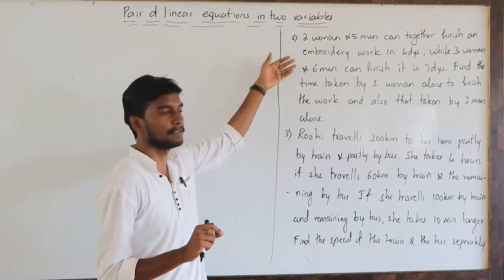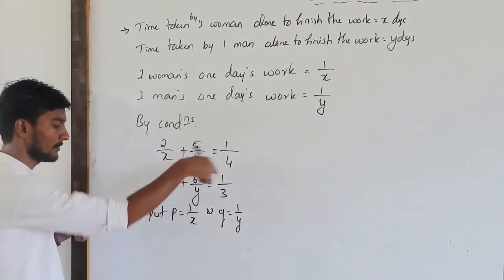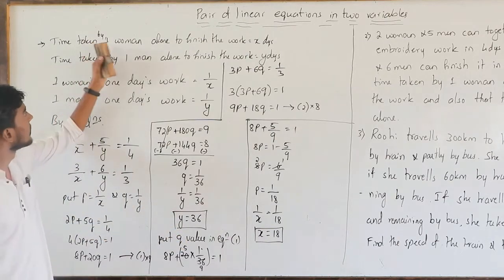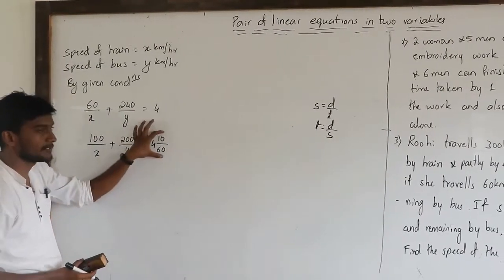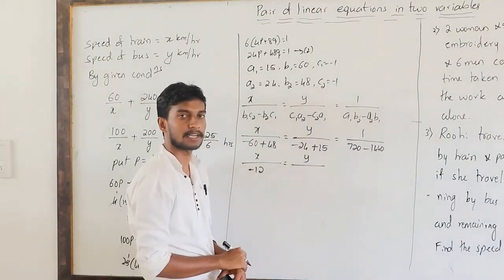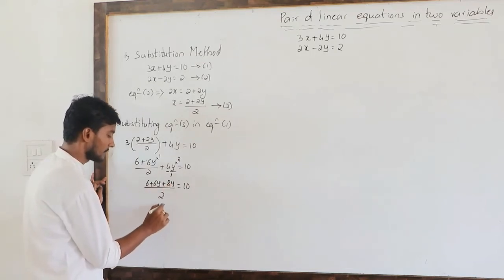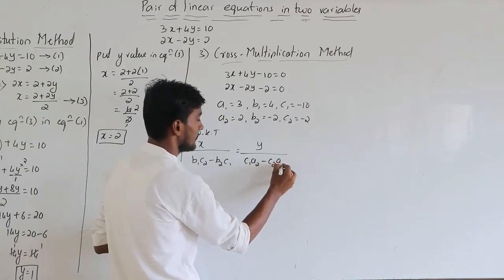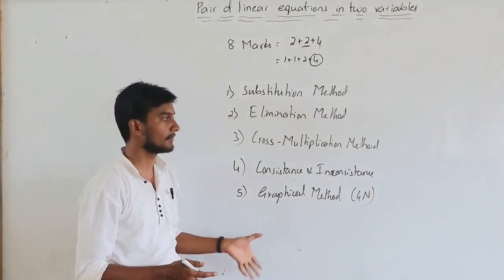Konnur's SSLC | Mathematics | Pair of Linear Equations in Two Variable | Part 10